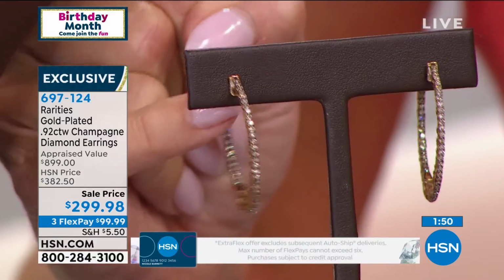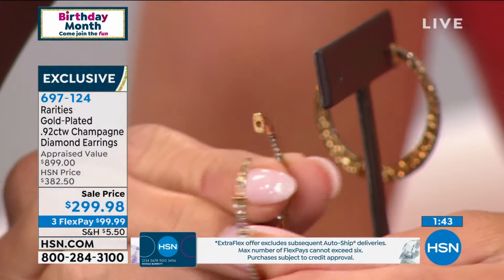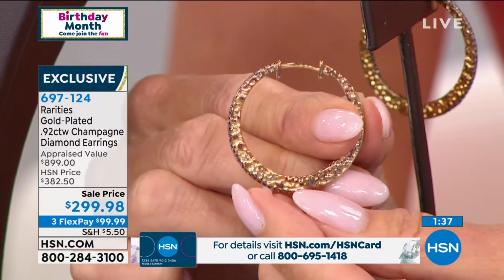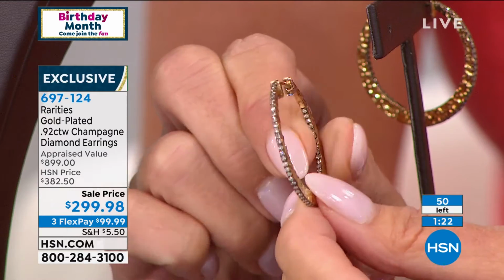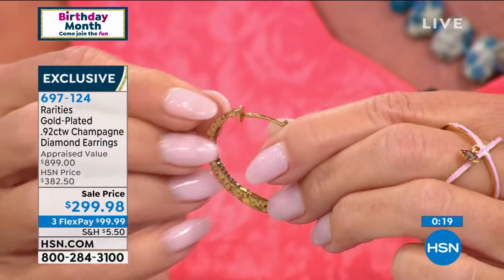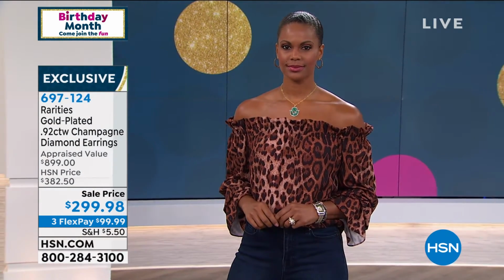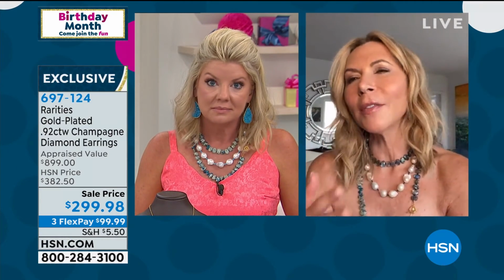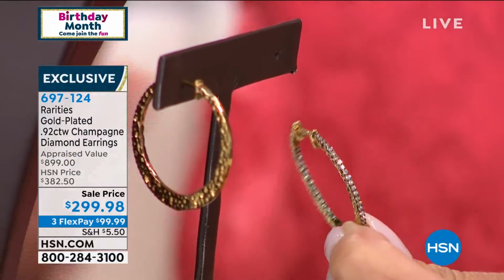Rarities GoldPlated 0.92ctw Champagne Diamond Hoop Earri...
Rarities GoldPlated 0.92ctw Champagne Diamond Hoop Earrings
Sparkling champagne diamonds and a chic hammered finish give these large, insideoutside hoop earrings a fun, fashionable edge.

    Measures approx. 13/8"L x 13/8"W inside diameter 31/2"W
    Yellow goldplated sterling silver stamped .925
    Outside fronts and inside backs lined with champagne diamonds
    Hammered texture on sides
    Pierced with hugger backs

Stone Information

    Total Carat Weight  .912ctw
    Champagne Diamonds   Round